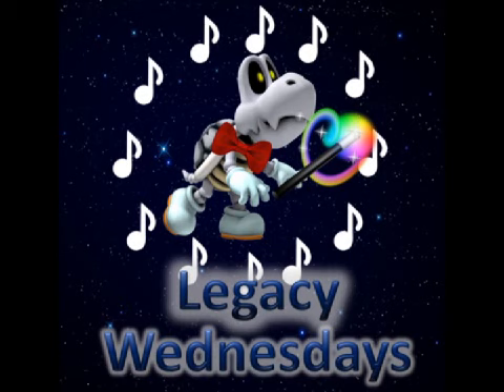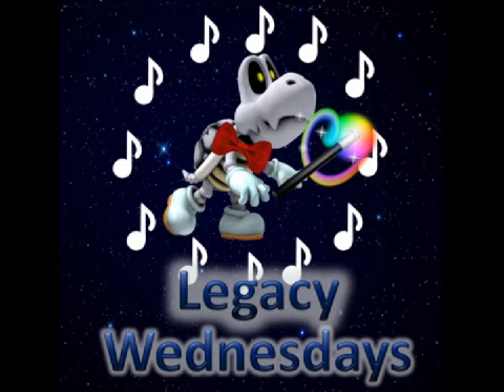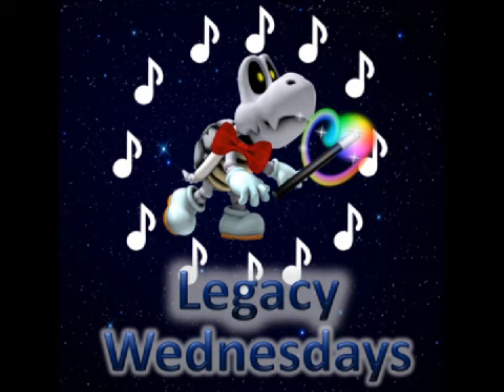Legacy Wednesdays (4) - Mario Kart Double Dash!!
Double-feature of Legacy Wednesdays! SuperZambezi also discusses Mario Kart Double Dash and it's many charms and easter eggs!